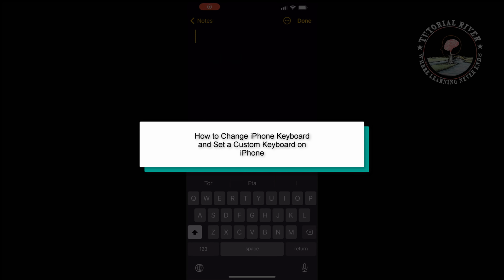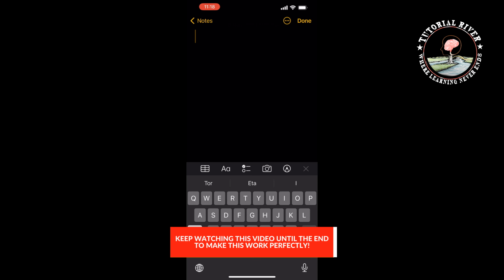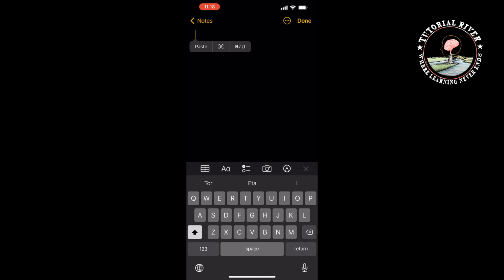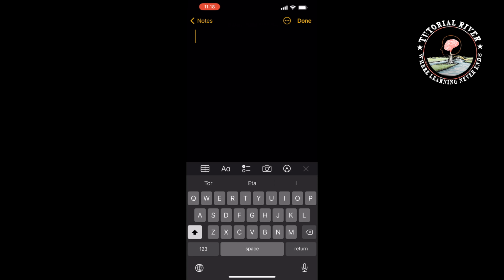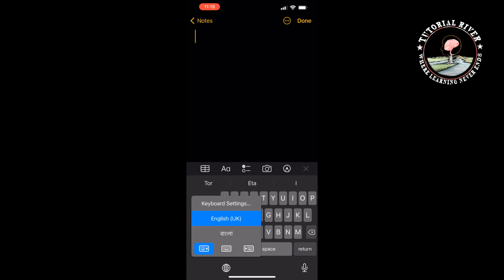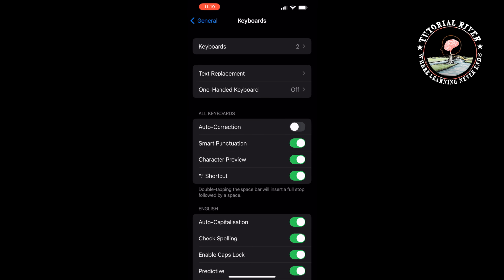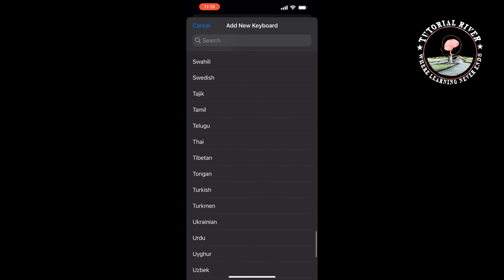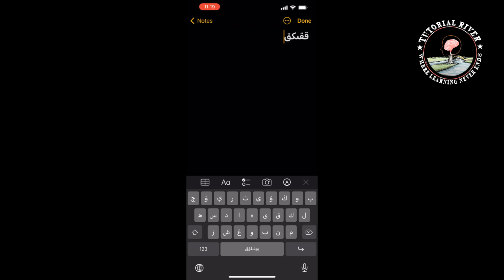How to Change iPhone Keyboard and Set a Custom Keyboard on iPhone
You can turn typing features, such as spell checking, on or off; add keyboards for writing in different languages; and change the layout of your onscreen or wireless keyboard.